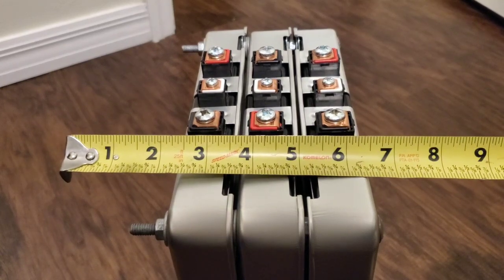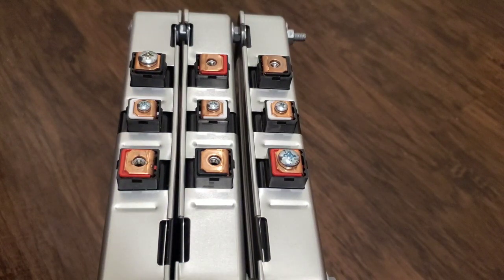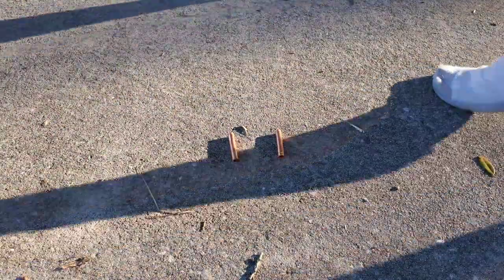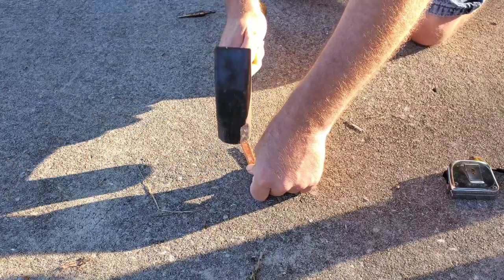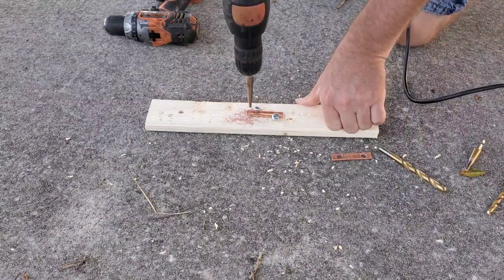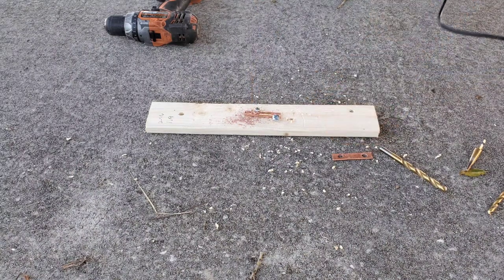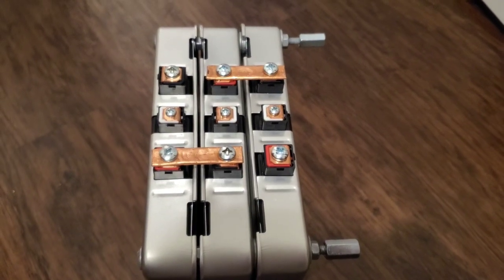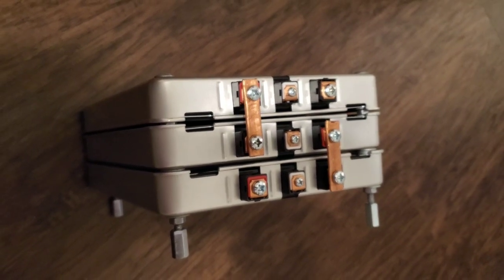Making Copper Bus Bars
How to make great quality busbars for your battery projects.